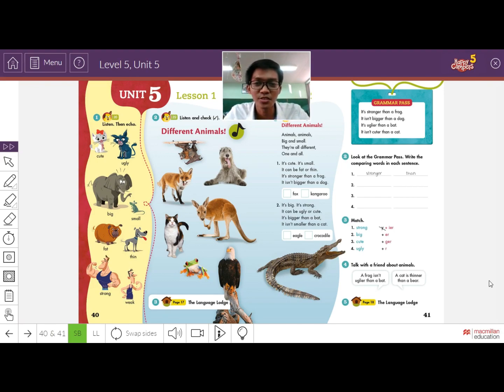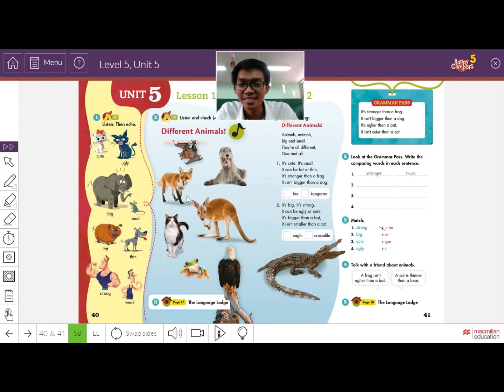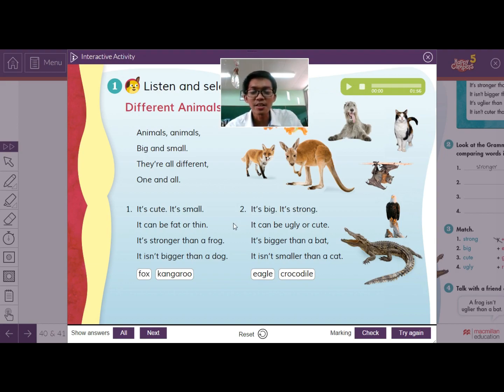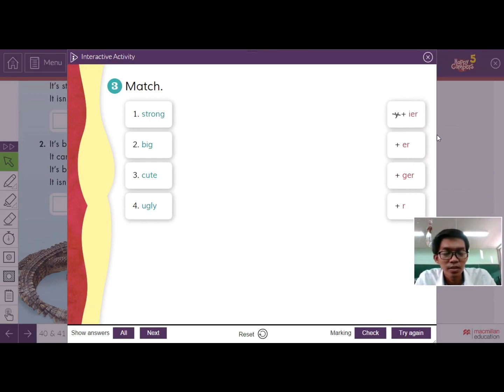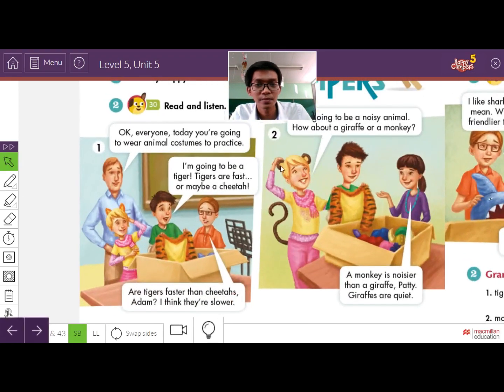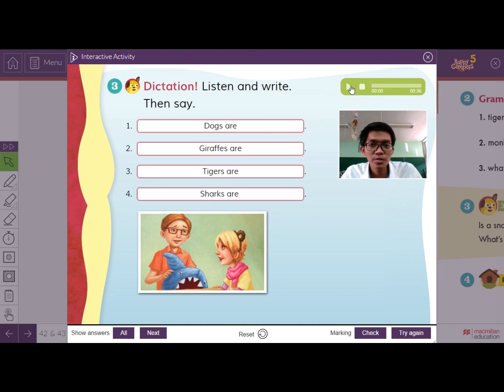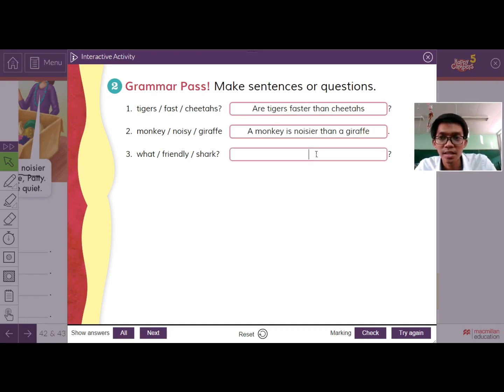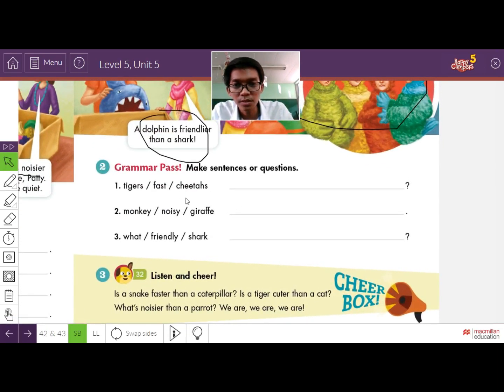Happy Campers 5 (Unit 5 : Lesson 1 - 4)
In this video, you're learning about Unit 5 (lesson 1-4)